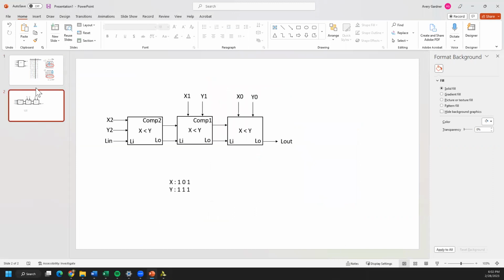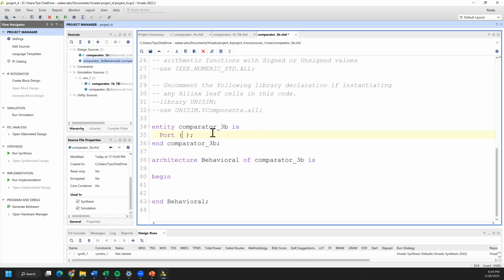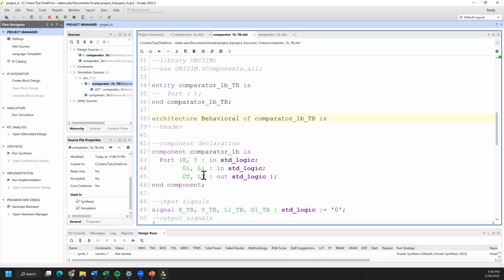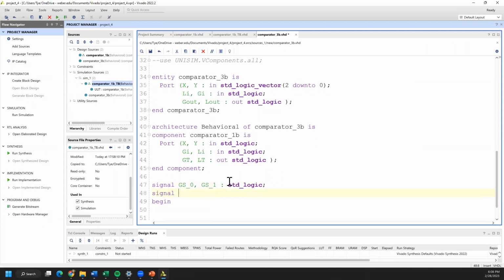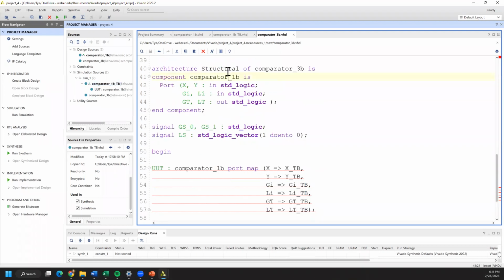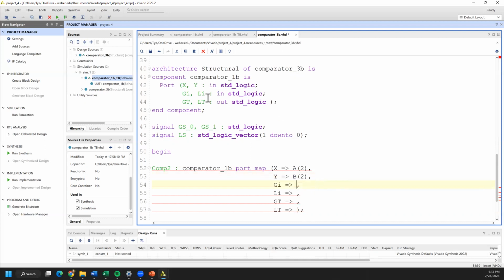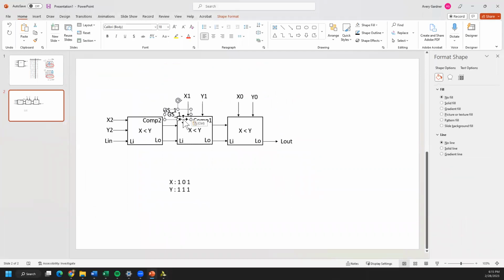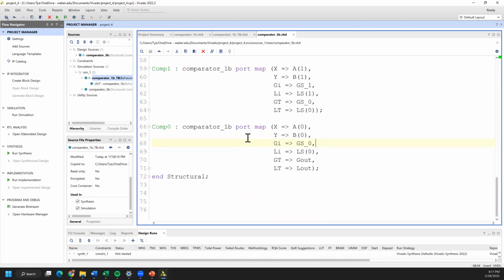Intro to VHDL 5 - Hierarchical Design